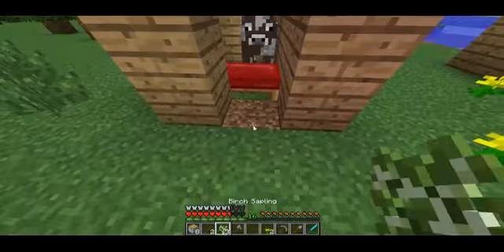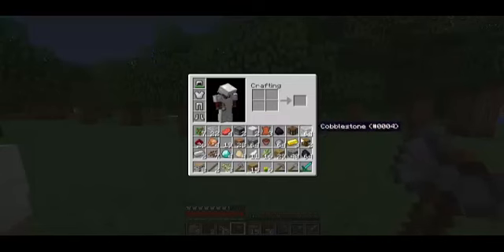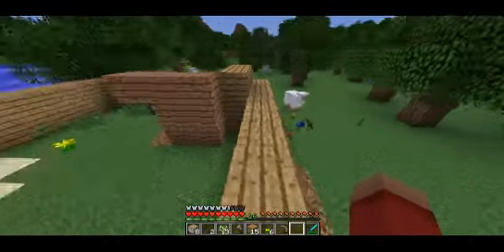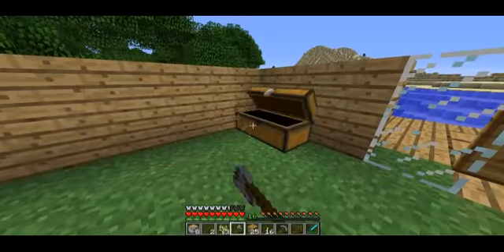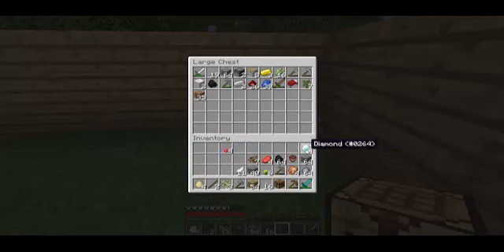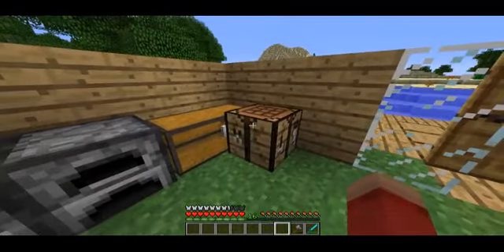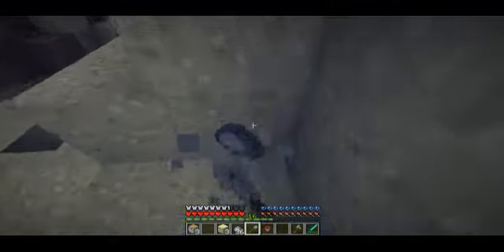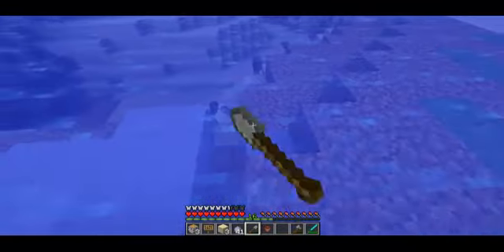Minecraft Survival w/Beau Episode 5- Jorge the cow